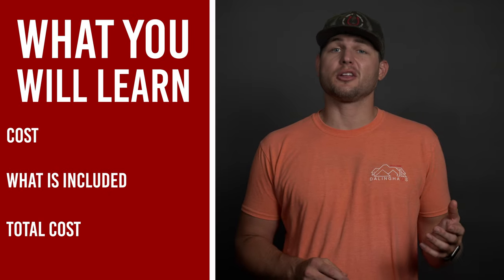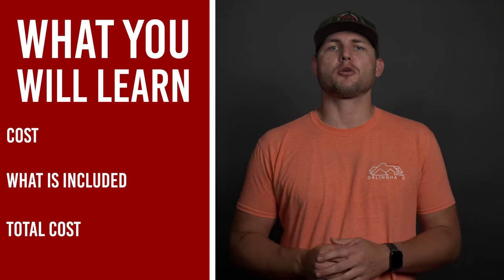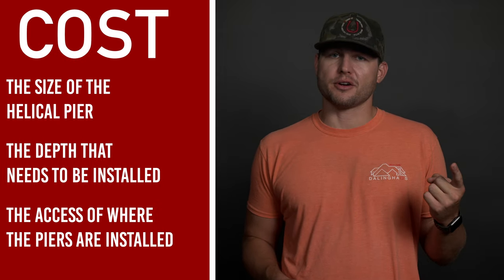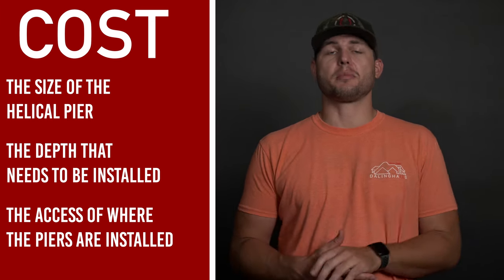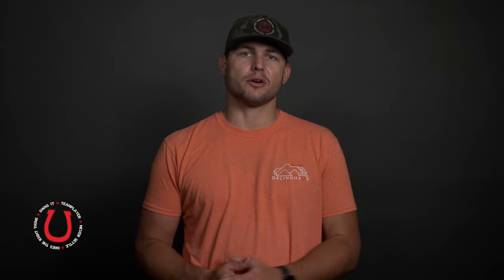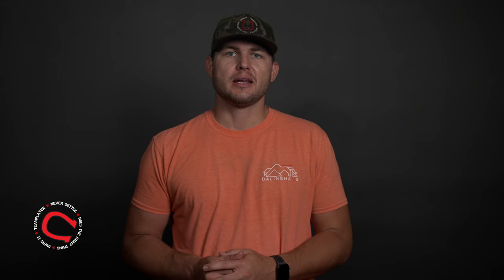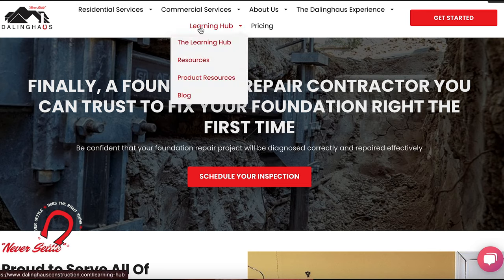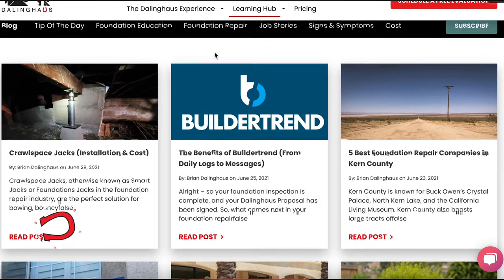How Much Do Helical Piers Cost?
All our helical pier systems and beam foundations are hot-dipped galvanized to add additional corrosion protection and supply the product with extended life expectancy, with life-time warranty. Today we will teach you, how much push piers cost.

0:00 - Intro.
0:44 - Cost
3:23 - Total cost for the repairs
4:07 - Wrap-Up

Lic. #983851
ROC 330307